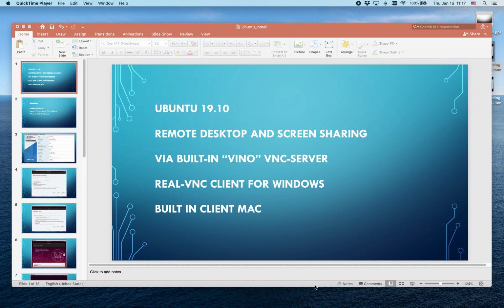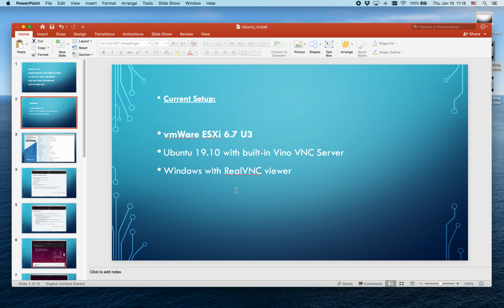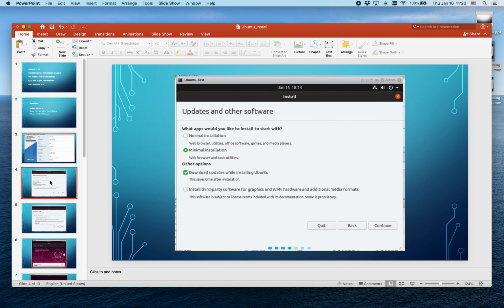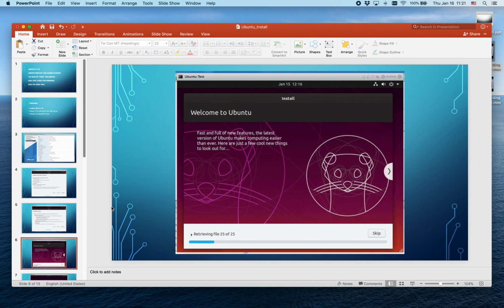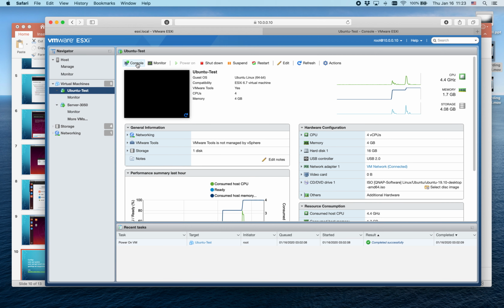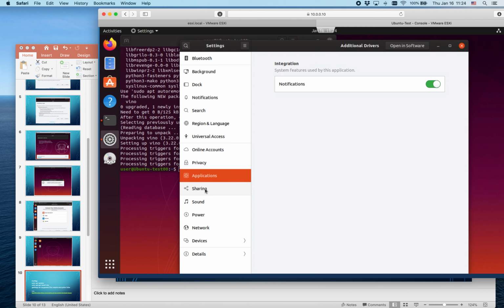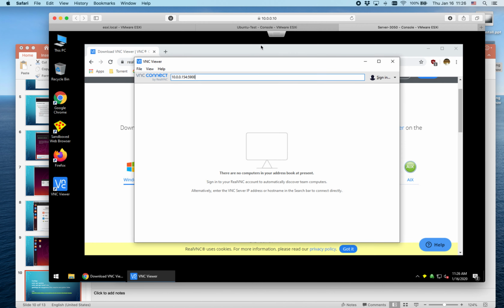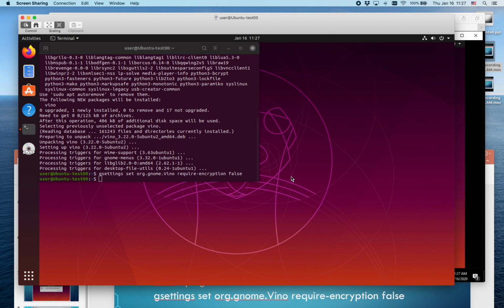Ubuntu 19.10 VNC Windows Remote Desktop, Screen Sharing, Setup and Configure Built-in Vino-server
Terminal commands:

sudo apt-get install vino
gsettings set org.gnome.Vino require-encryption false